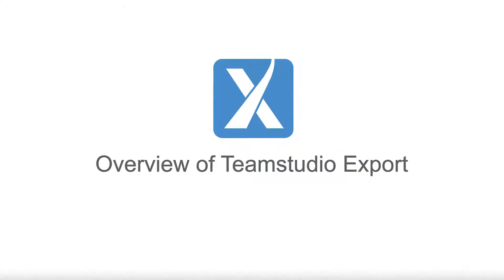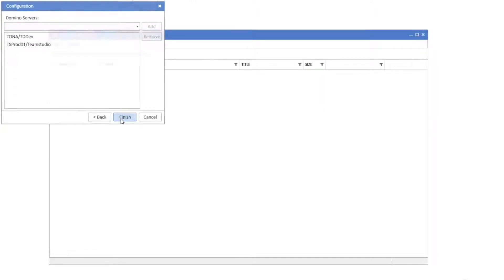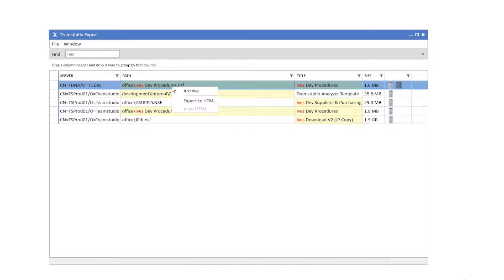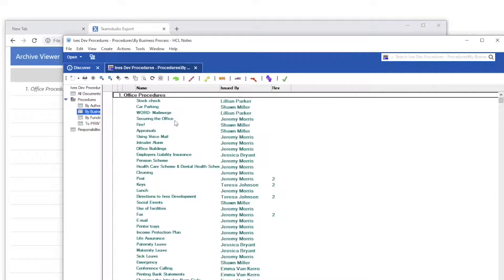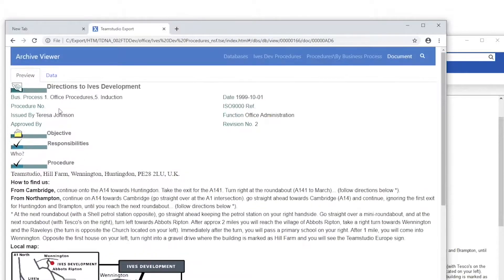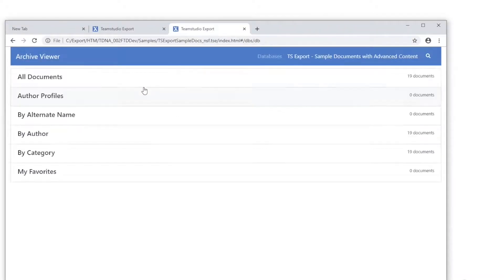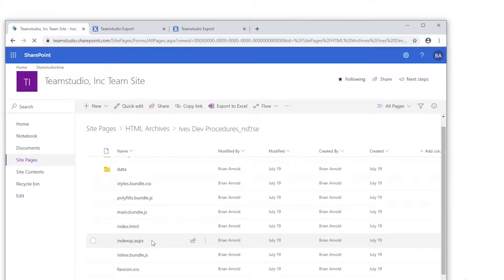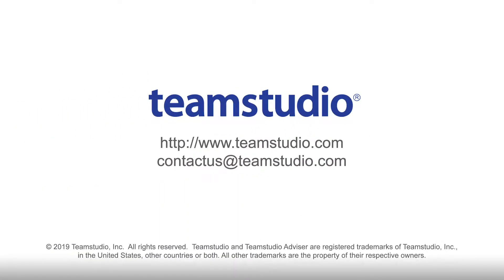Overview of Teamstudio Export 3.x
High fidelity archiving for IBM Notes databases. Archiving to both HTML and XML formats provides maximum future proofing at minimal cost with free access to nicely formatted, browsable data for users.